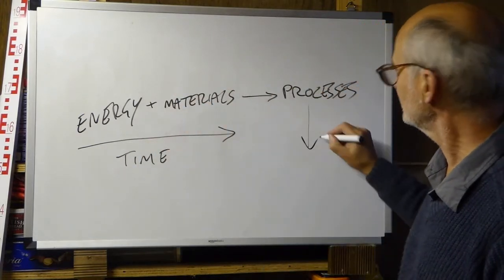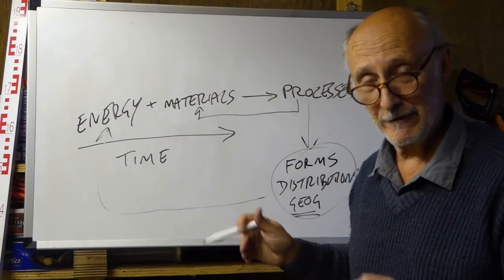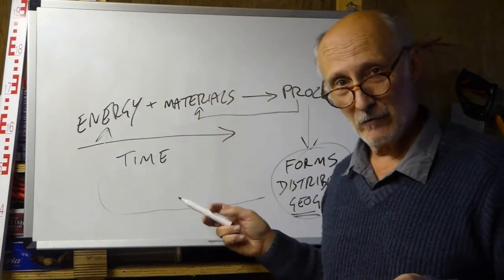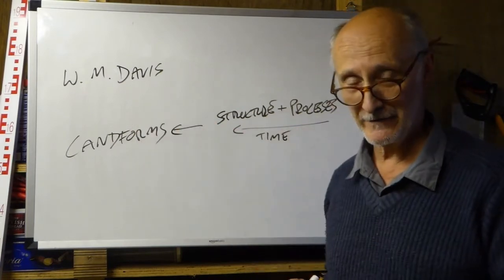Fundamentals of Physical Geography, Step 4.1(a): Energy and Materials